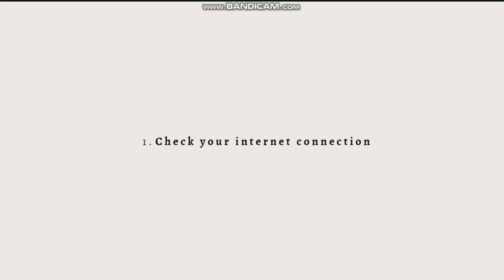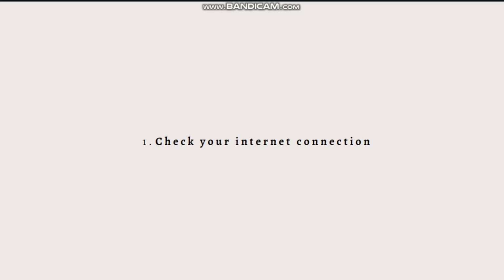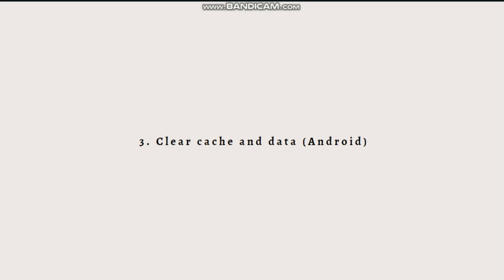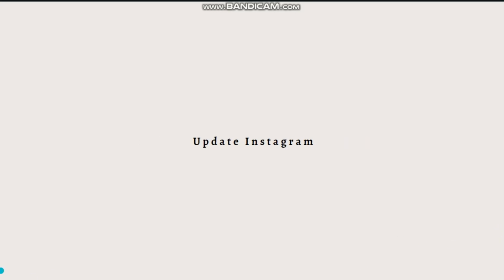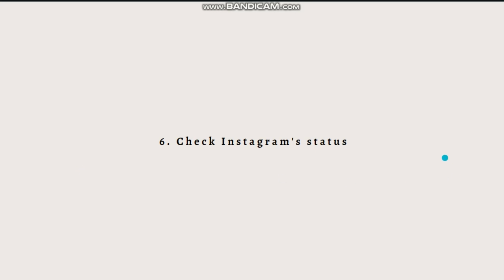How To Fix Instagram Page Isn’t Available Right Now (2023 Guide)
Learn How To Fix Instagram Page Isn’t Available Right Now (2023 Guide).If you encounter the error message "Instagram Page Isn't Available Right Now" while trying to access an Instagram profile or page, it can be frustrating. However, there are several steps you can take to troubleshoot and resolve this issue. Follow these methods to fix the "Instagram Page Isn't Available Right Now" error:

Refresh the page: Sometimes, the error may occur due to a temporary glitch. Refresh the Instagram page or close the app and reopen it to see if the issue persists.

Check your internet connection: Ensure that you have a stable internet connection. If you are using a Wi-Fi network, try switching to mobile data or vice versa. You can also restart your router or modem to reset the connection.

Clear cache and data (mobile app): If you are using the Instagram mobile app (iOS or Android), clearing the cache and data can resolve the issue. Go to your device's settings, locate the Instagram app, and clear the cache and data. Then reopen the app and try accessing the page again.

Use a different device or browser: If the error persists, try accessing the Instagram page from a different device or using a different web browser. This helps determine if the issue is specific to your device or browser.

Update the Instagram app: Ensure that you are using the latest version of the Instagram app. Outdated versions may have compatibility issues. Visit the App Store (iOS) or Google Play Store (Android) and check for any available updates for the Instagram app.

Disable VPN or proxy: If you are using a VPN or proxy connection, try disabling it temporarily. VPNs and proxies can sometimes interfere with Instagram's functionality, causing the "Page Isn't Available Right Now" error.

Contact Instagram support: If none of the above solutions work, you can reach out to Instagram's support team for further assistance. Use the Help Center within the app or visit the Instagram Help Center website to report the issue and seek guidance from their support team.

Remember that the "Instagram Page Isn't Available Right Now" error can be a temporary issue or may require technical support. By following these steps, you can troubleshoot and resolve the problem in most cases. Continue enjoying your Instagram experience once the issue is resolved.